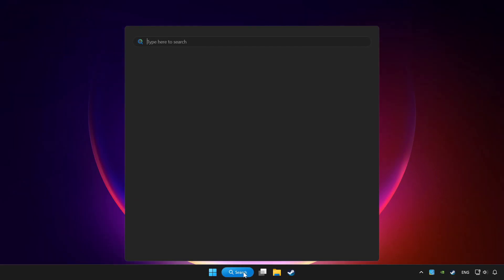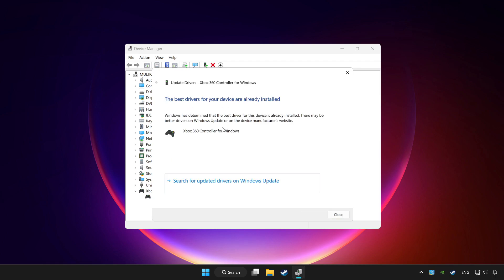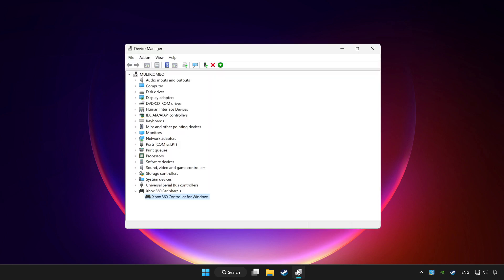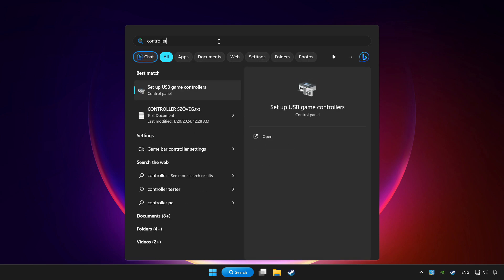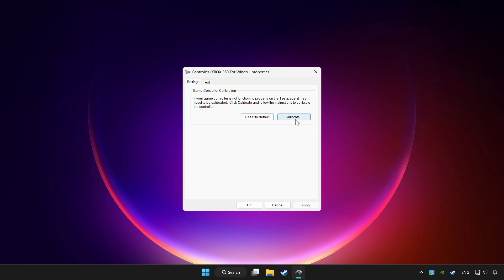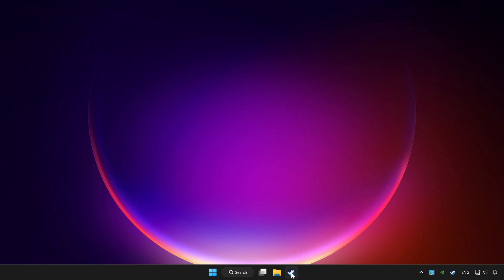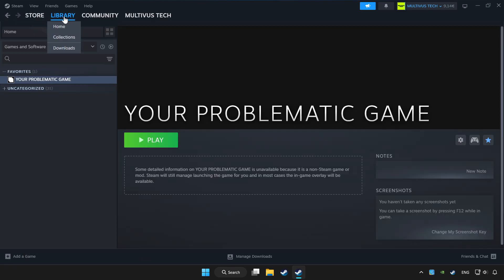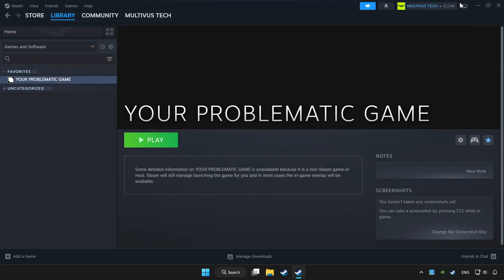FIX Need for Speed Heat Controller/Gamepad Not Working on PC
I'm going to show How to FIX Need for Speed Heat Controller/Gamepad Not Working on PC